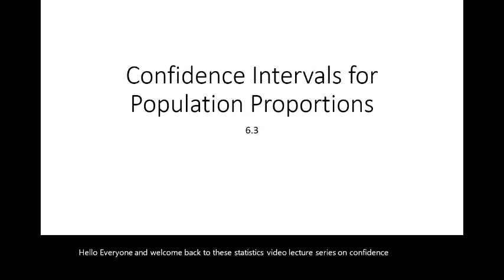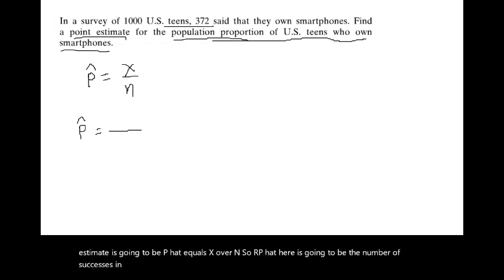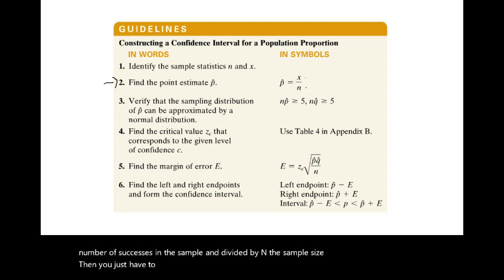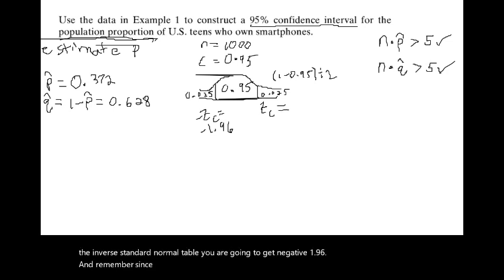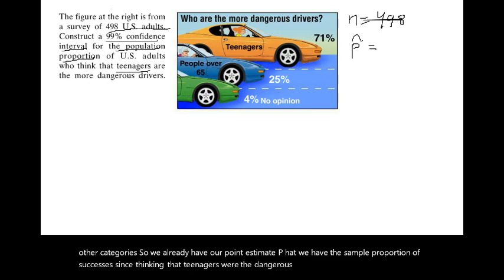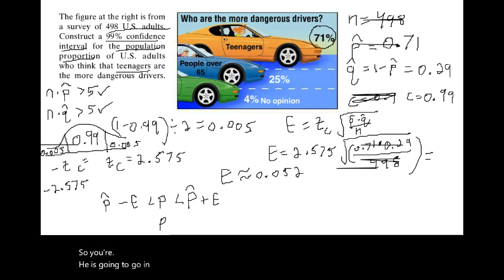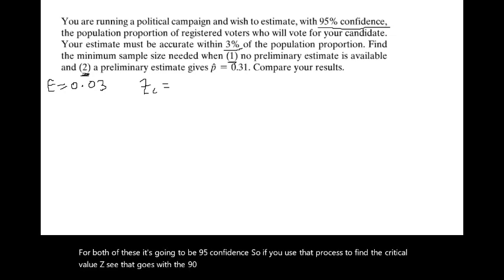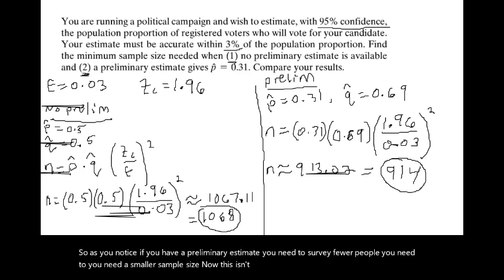Confidence Intervals for Population Proportions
This is the video lecture for section 6.3- Confidence Intervals for Population Proportions for Math 158: Intro to Statistics